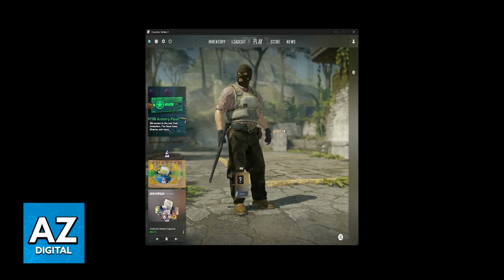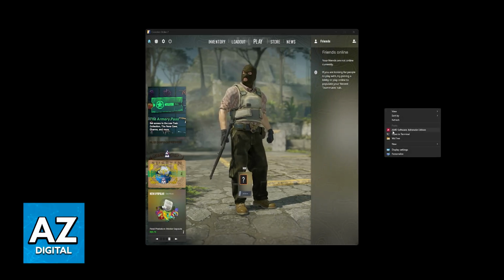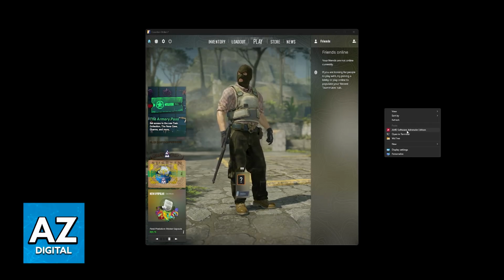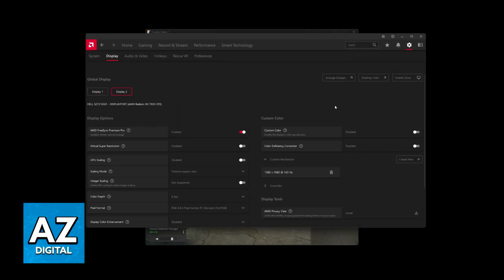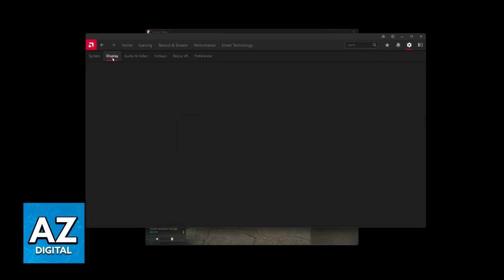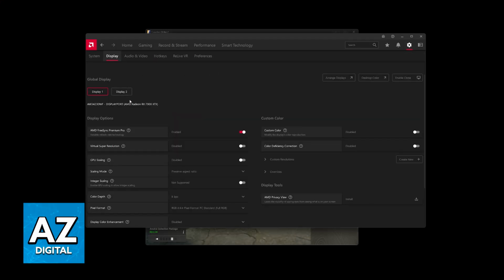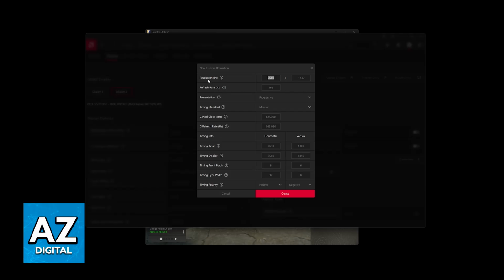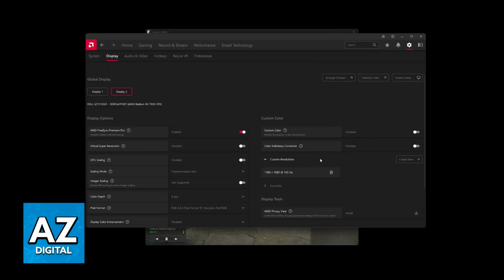How To Get 1080 X 1080 Resolution CS2 (2025) - Step by Step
In this video I will clear your doubts about how to get 1080 x 1080 resolution cs2, and whether or not it is possible to do this.